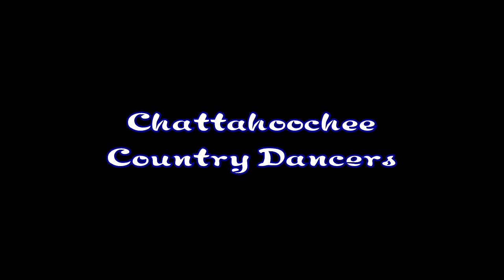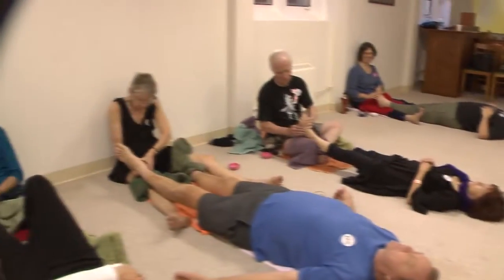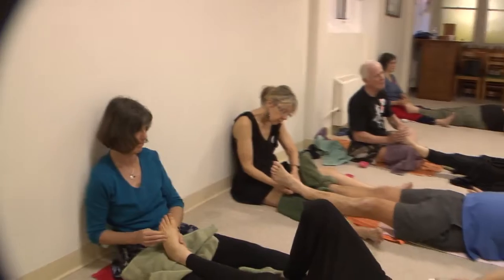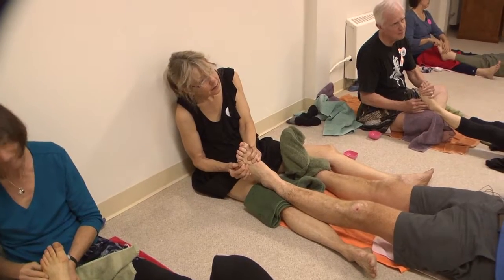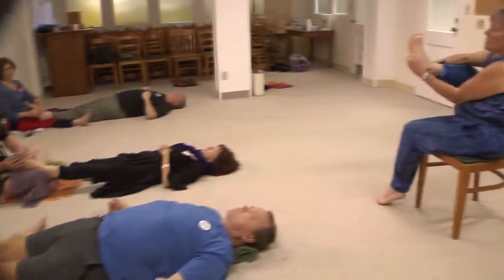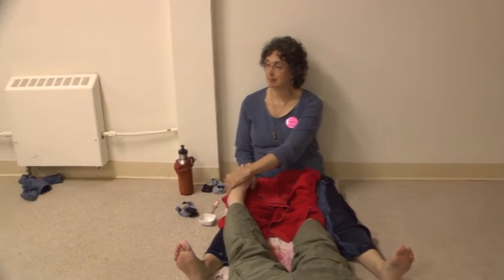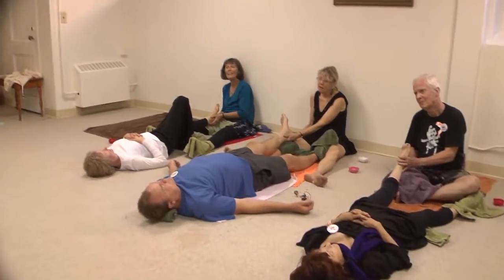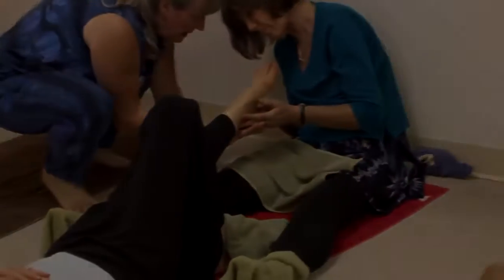Atlanta Dance Weekend - Reflexology with Christin Whittington